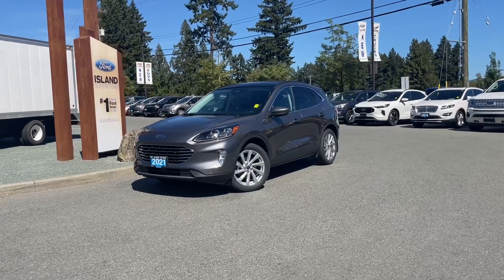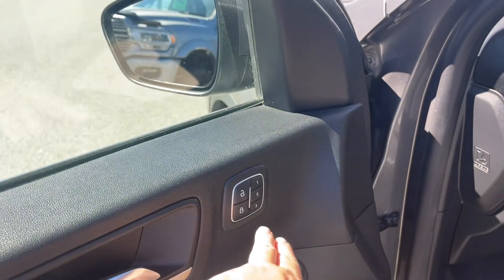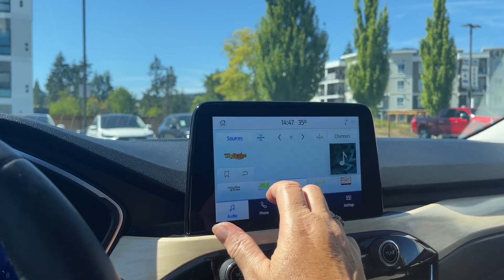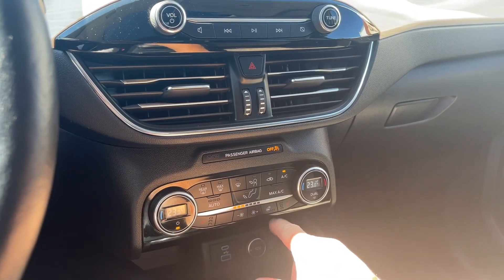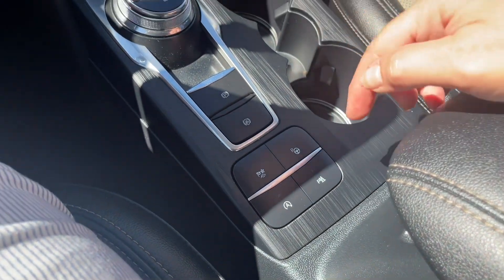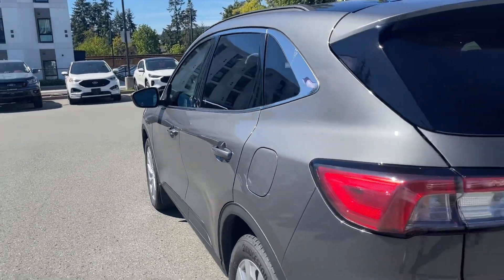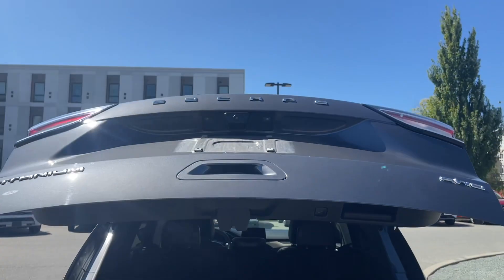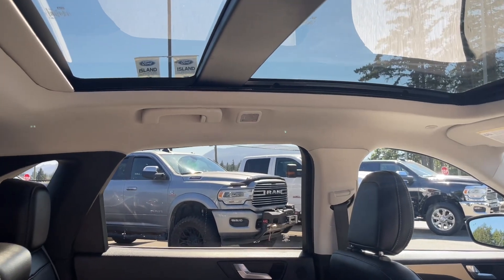2021 Ford Escape Titanium + Heads Up Display, Trailer Hitch, AWD Review | Island Ford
Come down today to check out this 2021 Ford Escape Titanium! This 2021 Ford Escape Titanium has a Carbonized Grey exterior and Ebony and Sandstone Leather Trimmed seats with seating for 5. Equipped with a 2.0L Ecoboost engine paired with AWD to tackle any road conditions. Desirable features include Panoramic Vista Roof, Navigation and Handsfree Power Liftgate. Your Vehicle is equipped with FordPass Connect which allows you to utilize the Ford Pass app to securely lock and unlock your vehicle as well as other features from the app. Additionally it provides connectivity to WIFi Hotspot for up to 10 devices (Data charges apply, see dealer for details). Per Carfax No Reported Accidents.